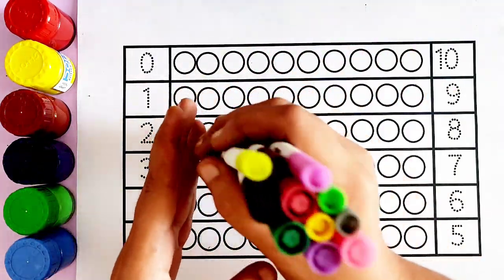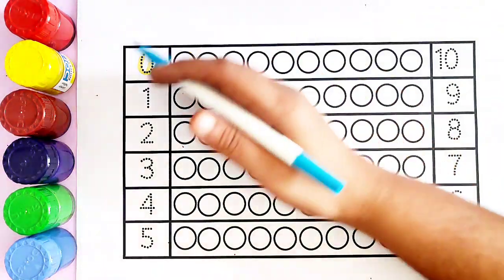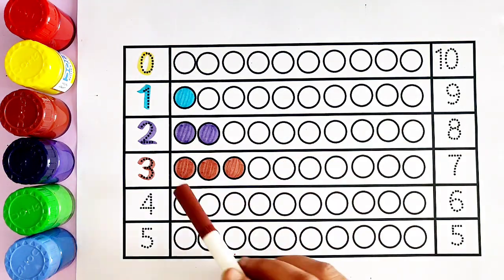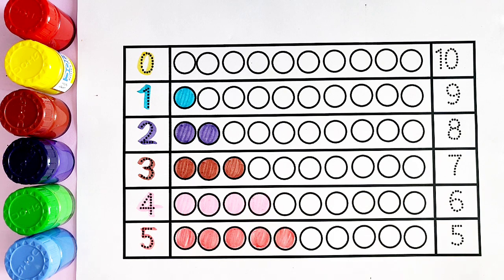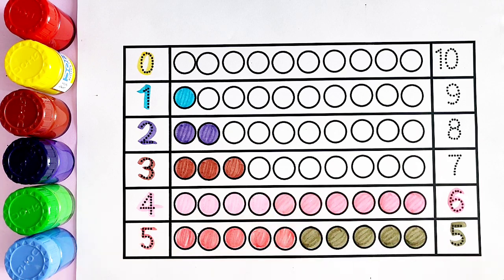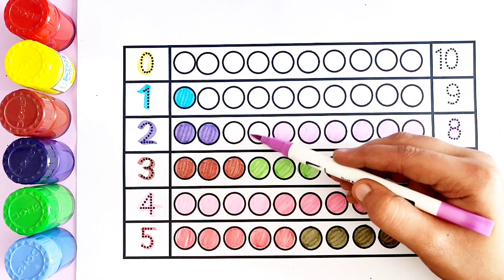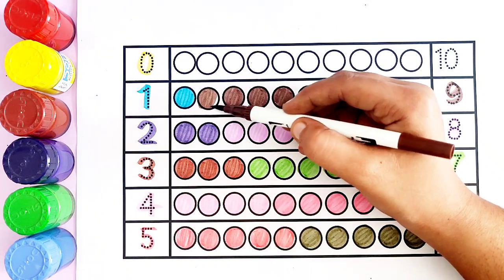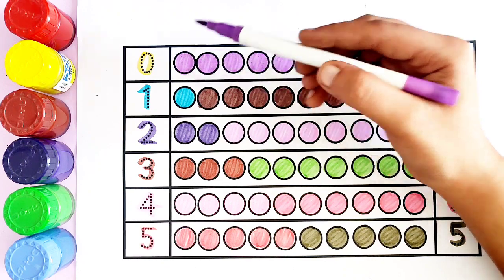Learn Shapes, Numbers,colors for kids |Counting 1 to 100, count 123 | Learning videos for Toddlers,5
abc
abc song
phonics song

abc
abc coloring
learn alphabets for kids
learn colors
phonics